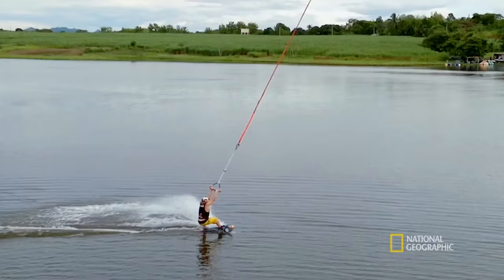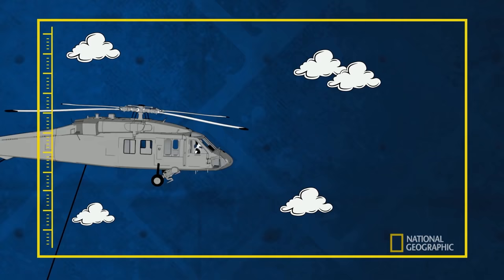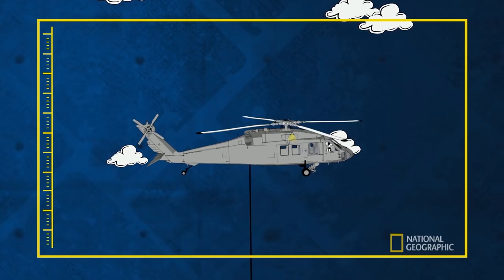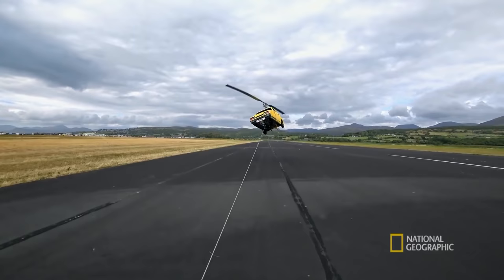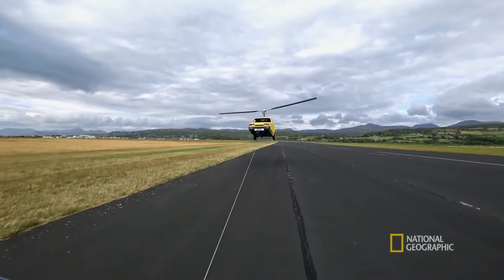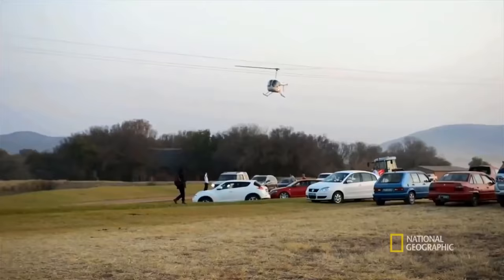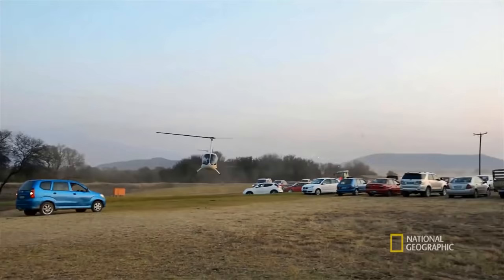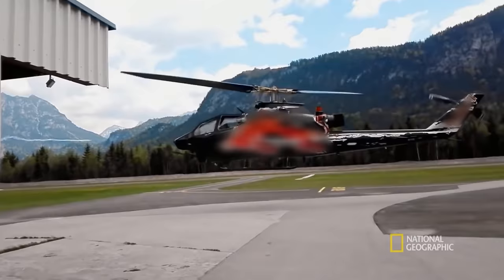How Helicopters Fly | Science of Stupid: Ridiculous Fails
The science required for a helicopter to achieve flight is a lot more complicated than it might seem.

About Science of Stupid:
Science of Stupid shows the world's funniest fail clips and uses science to examine them.